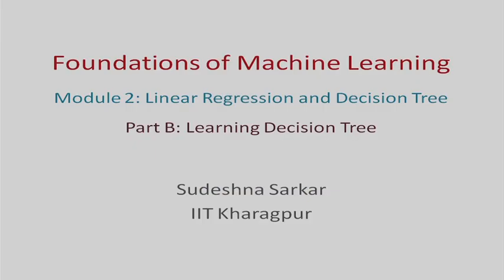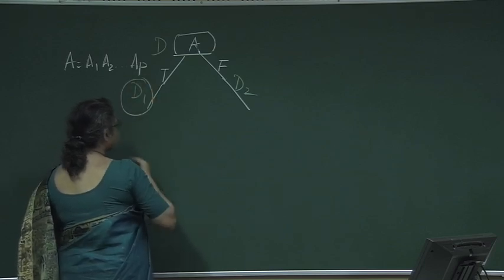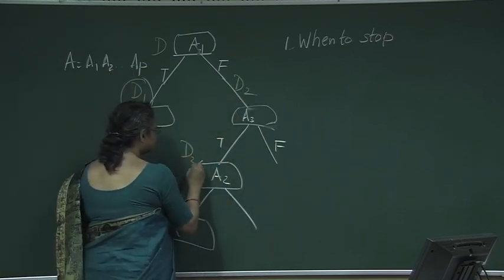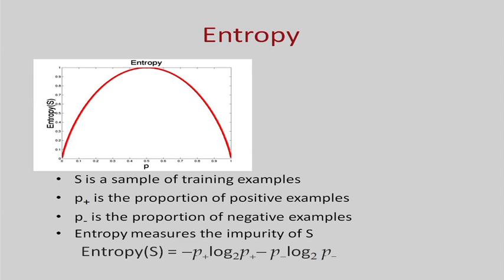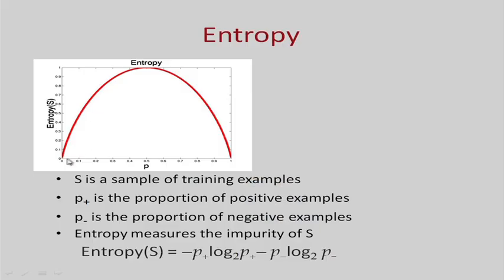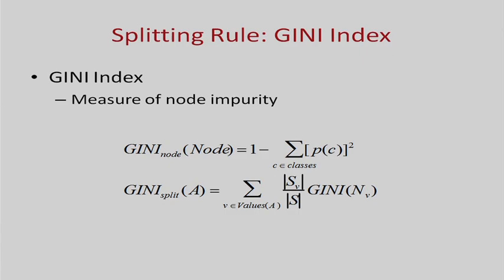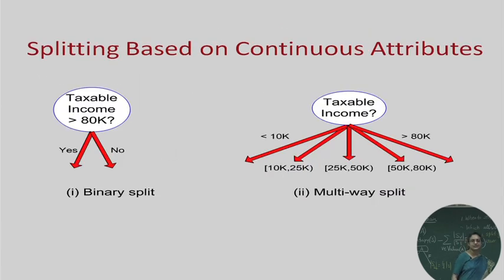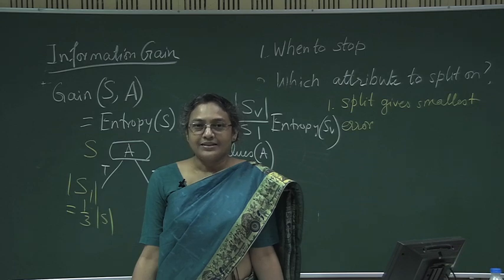Learning Decision Tree